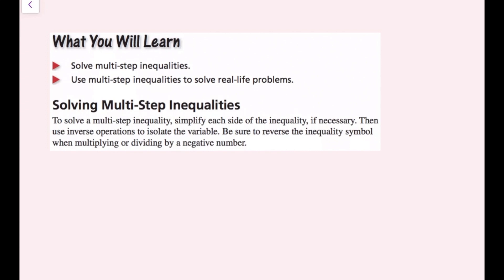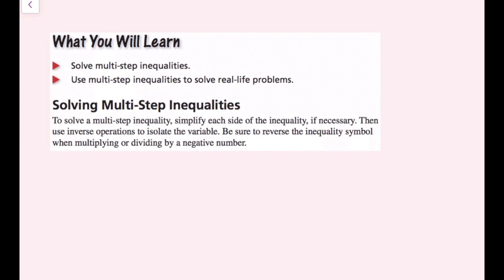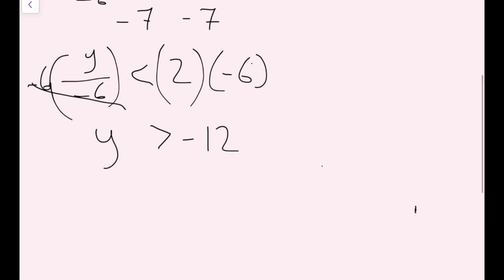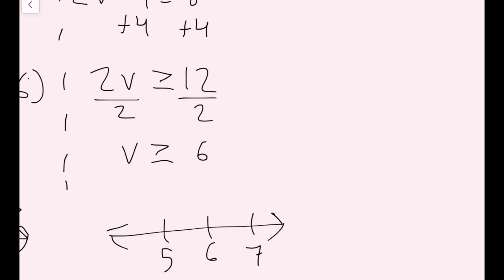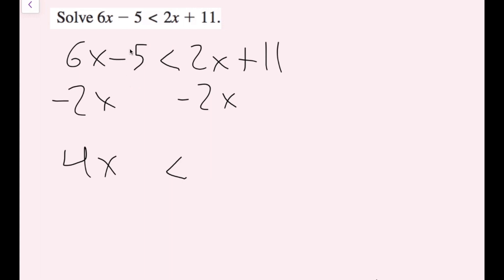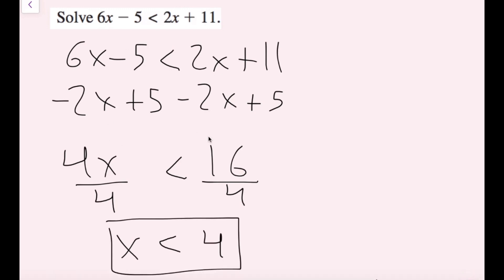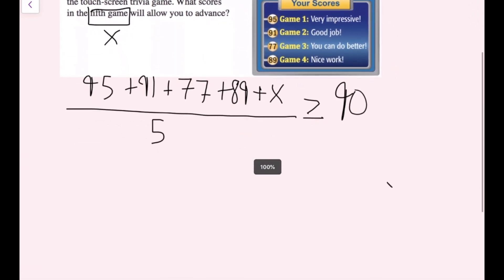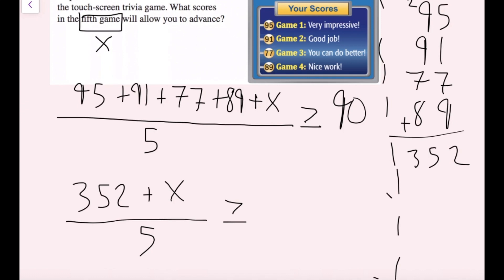Solving Multi-Step Inequalities (2.4 Big Ideas Math - Algebra 1)